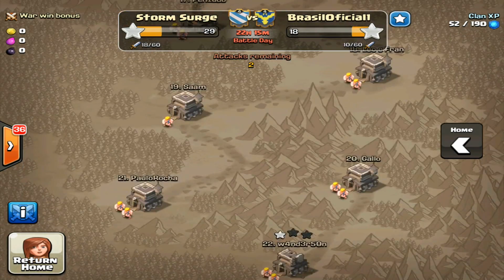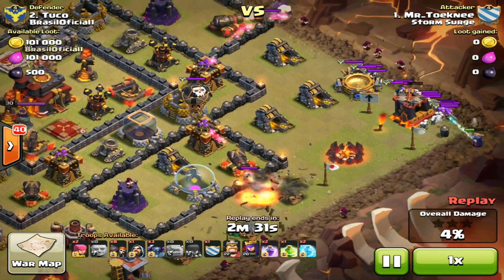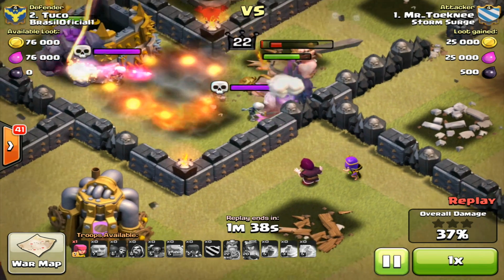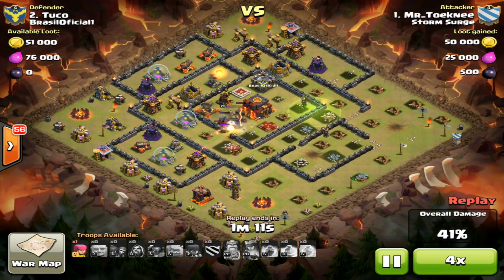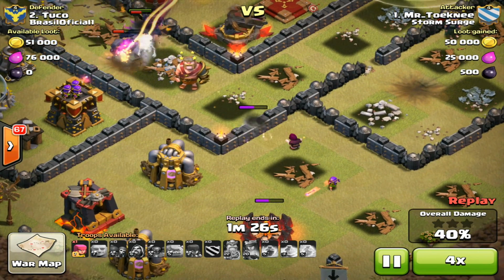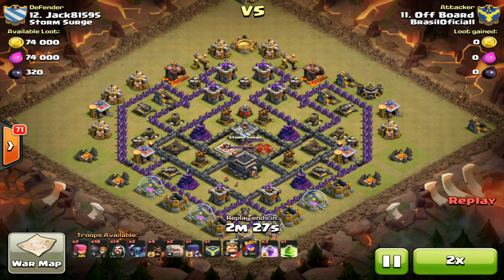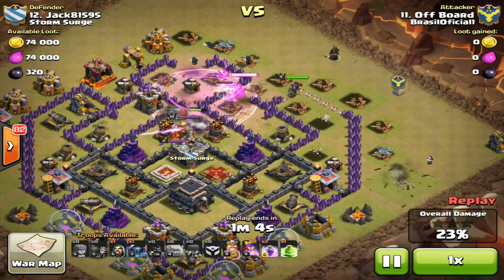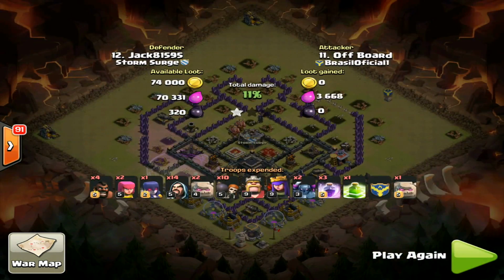Clash Of Clans | Glitch? & Clan War Replays/Analysis!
NeonBlackGaming here with another Clash of Clans video! This is a longer video, but I hope you enjoy it! It it very informational, so get ready to take it in! A few tips are thrown in the video too! Watch to the end of the video for a surprise!

Summary:
-Glitch?
-Amazing Clan War base
-Surprise!